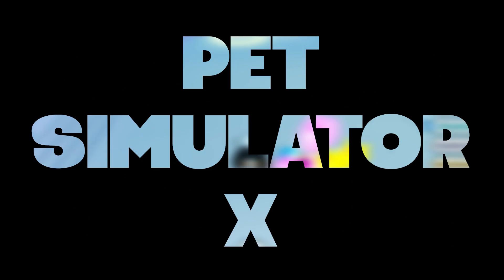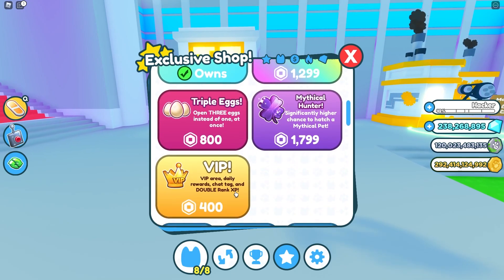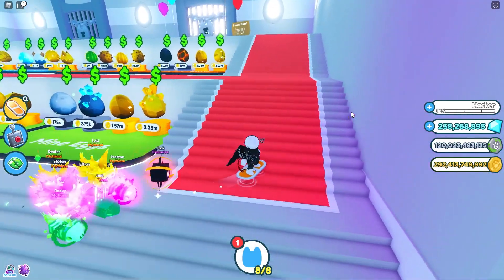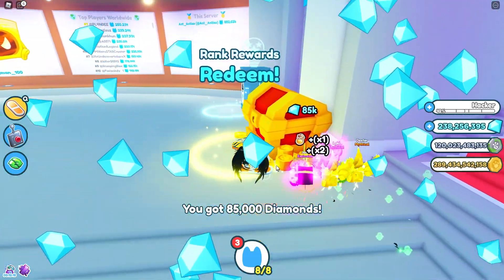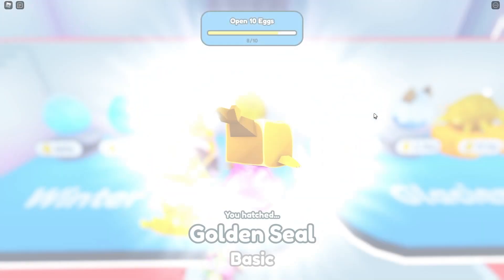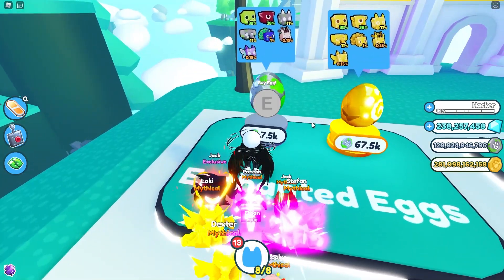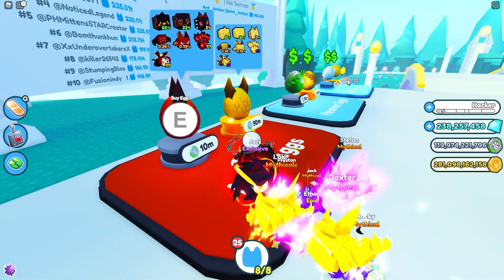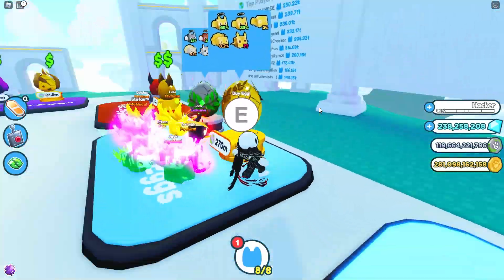WICKED ANGELUS GIVEAWAY in Pet Simulator X!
⭐ C O D E : Antixx

T h e R e g u l a r F e a t u r e d C h a n n e l s :

P l a y R o b l o x P i g g y H e r e :

P l a y R o b l o x P i g g y R o l e p l a y H e r e :